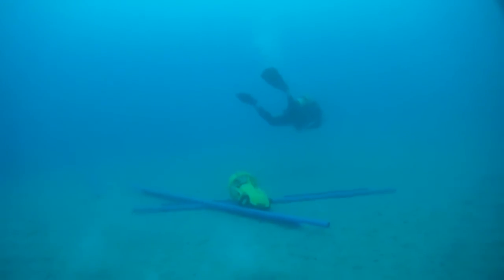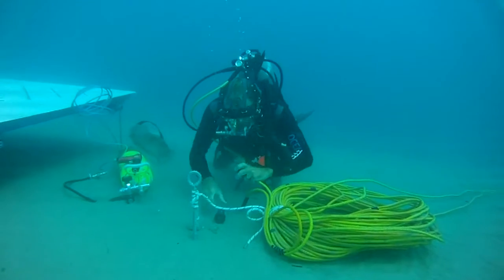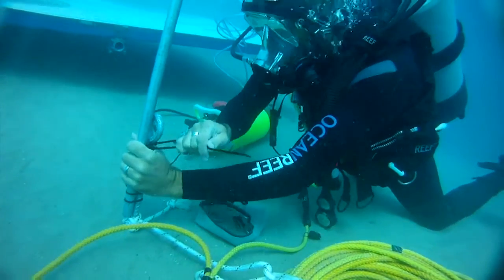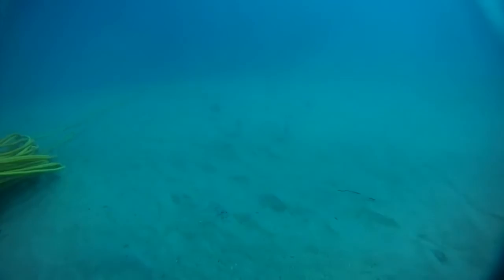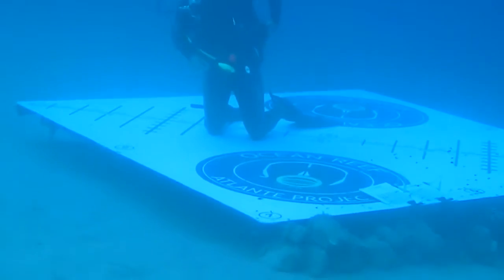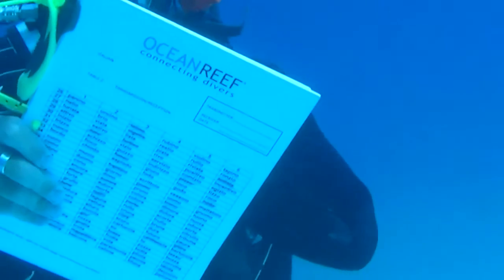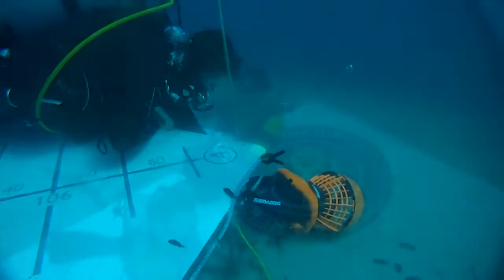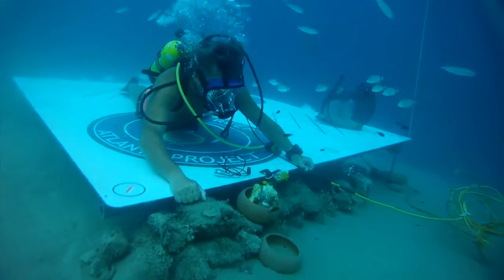OCEAN REEF Test- und Ausbildungsplattform in Noli/Italien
Errichtung der Unterwasserplattform von OCEAN REEF in Noli/Italien, welche künftig für Test- und Ausbildungszwecke, sowie Forschungsaktivitäten genutzt wird.